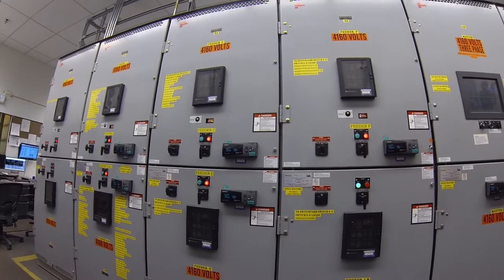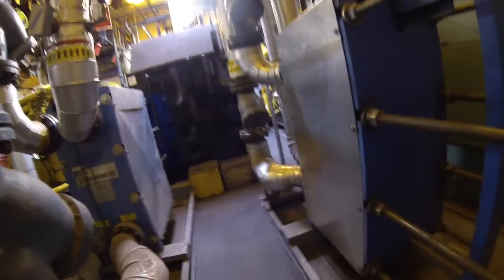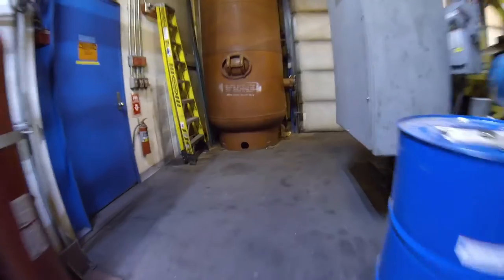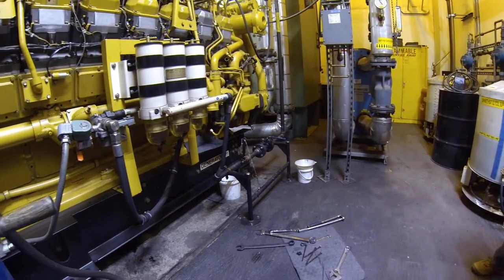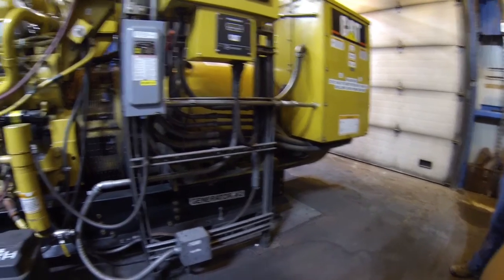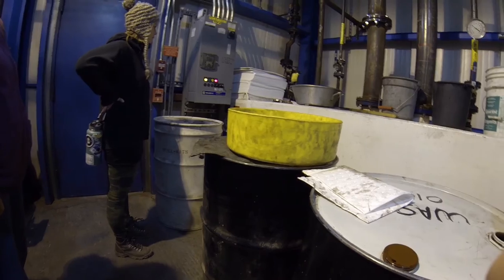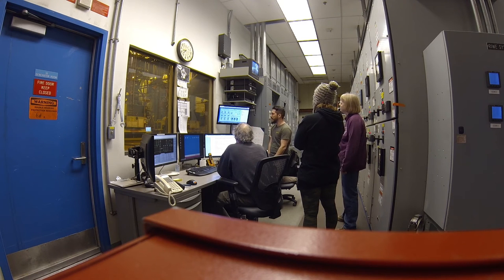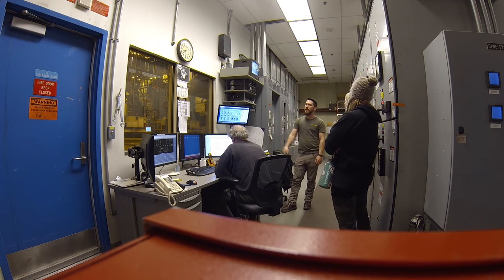McMurdo Power Plant Tour Summer 2016-17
My job is pretty rad so I give tours sometimes. This was my last power plant tour of the season so I figured I ought to record it for everyone off continent, unfortunately, some bits are hard to hear due to the generators running in the background.